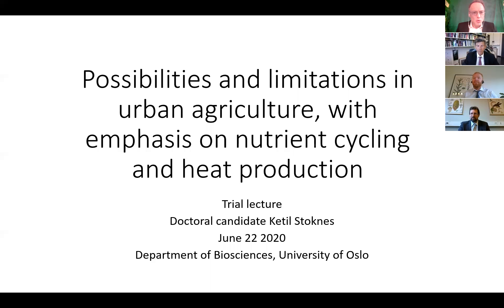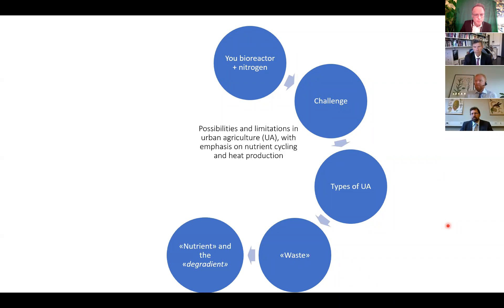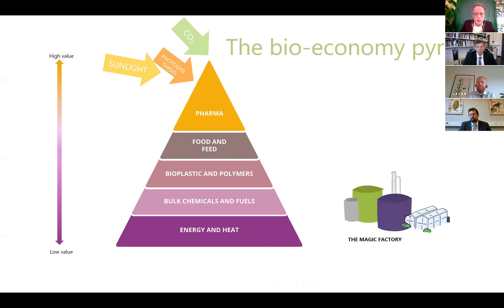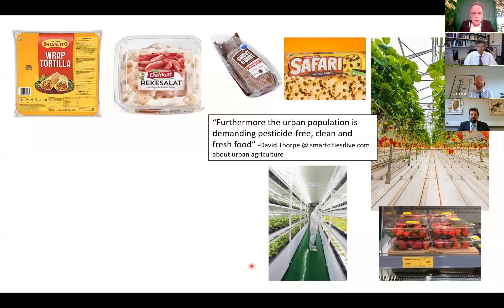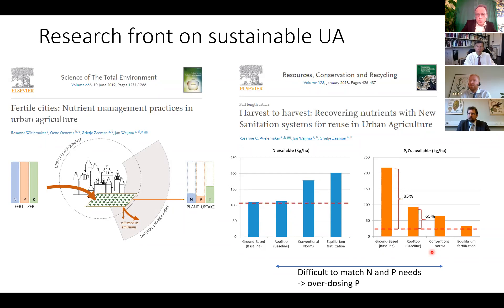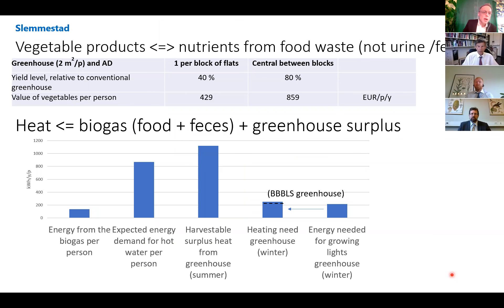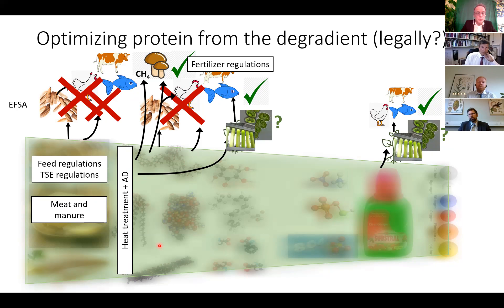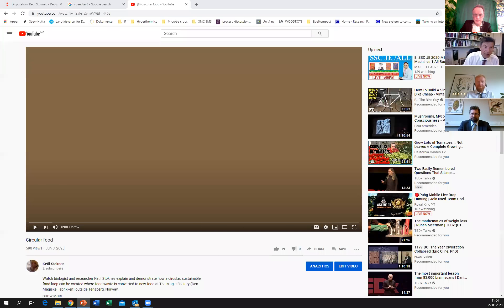Circular food. Trial lecture on urban agriculture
Trial lecture given as part of Ketil Stoknes' phd disputation at the University of Oslo, dept. of biosciences, June 22, 2020. Title: "Possibilities and limitations in urban agriculture, with emphasis on nutrient cycling and heat production."